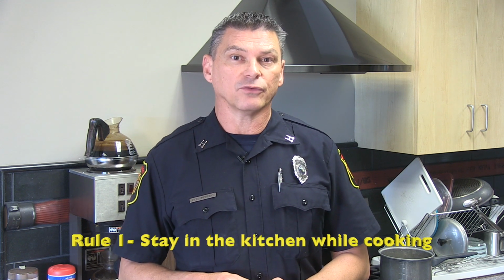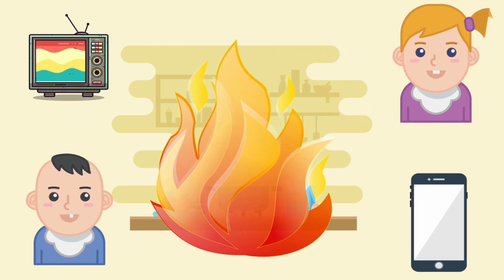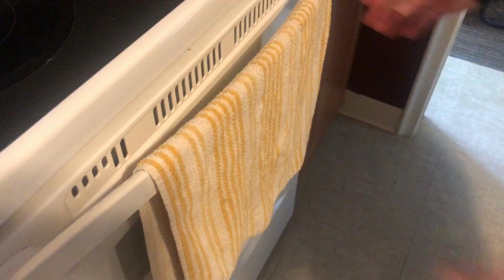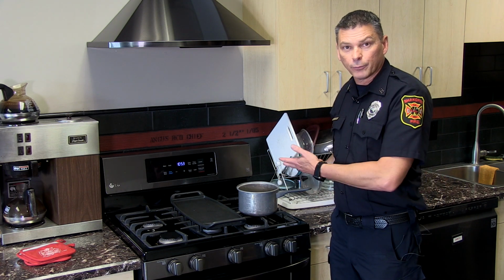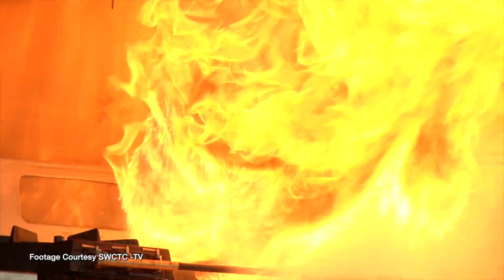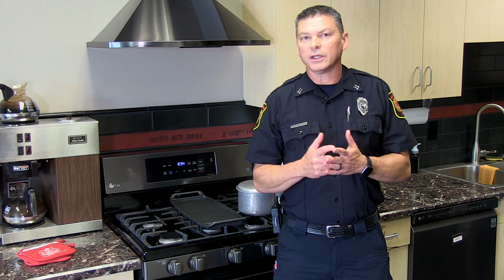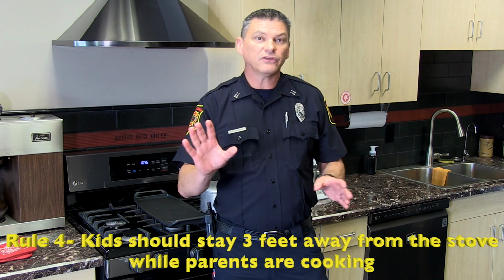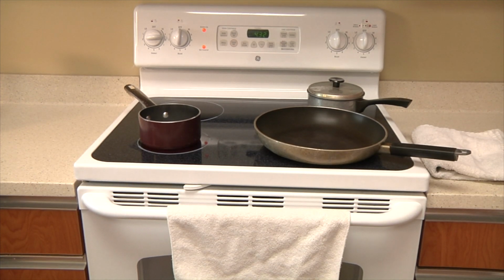Fire Prevention Week: Staying Safe in the Kitchen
The number one cause of fires in Minnesota are cooking fires. In this video, learn four easy steps you can take to prevent fires in your kitchen.